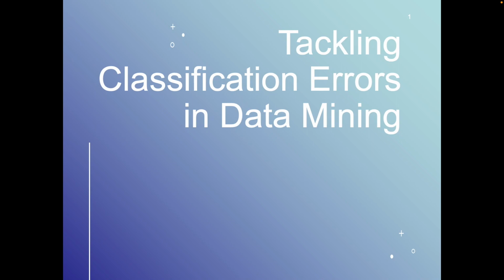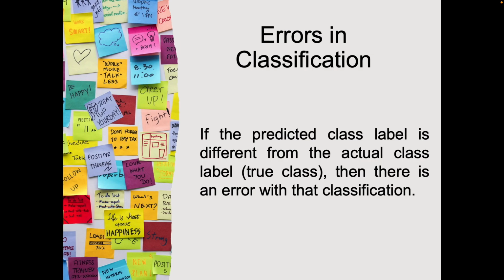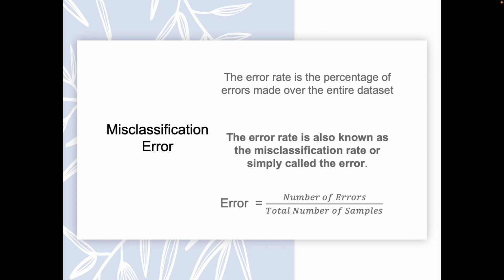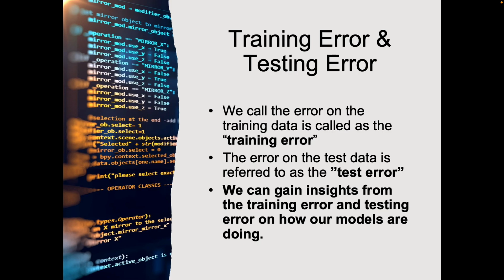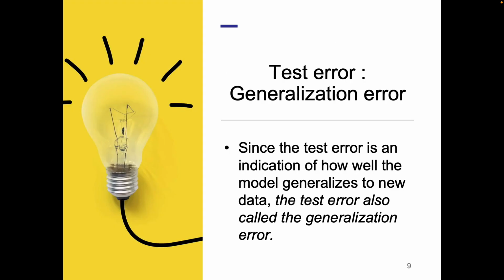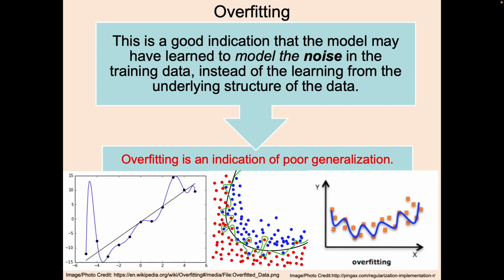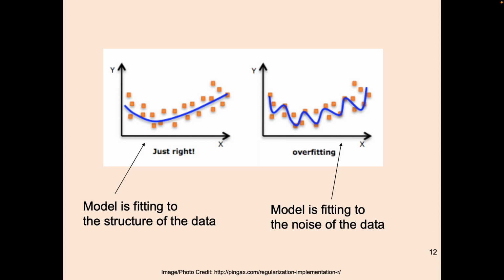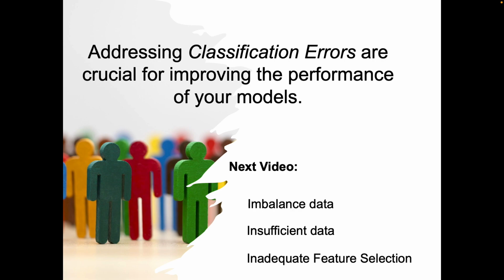Classification Errors in Data Mining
Explaining classification errors in Data Mining.
Addressing classification errors in data mining is crucial for improving the performance of your models. By identifying and addressing the common issues that cause a high misclassification error, you'll be well on your way to building more accurate and reliable classification models.